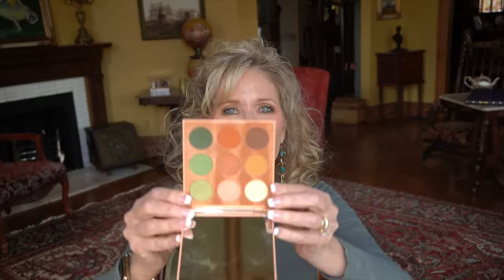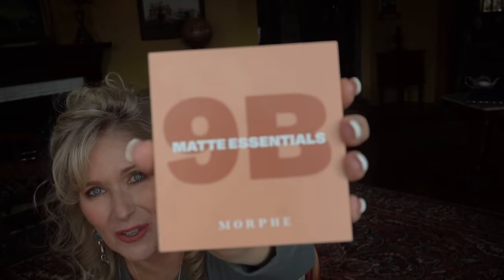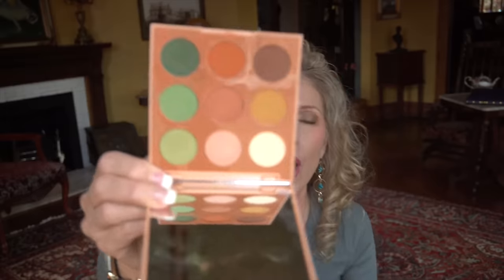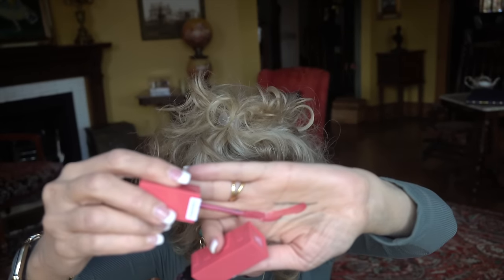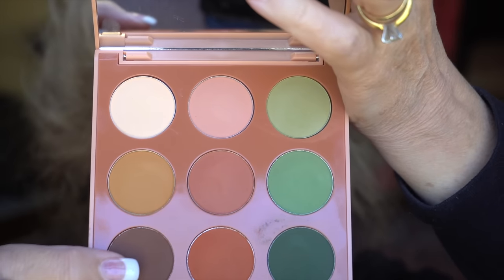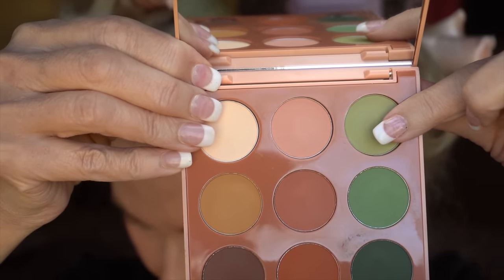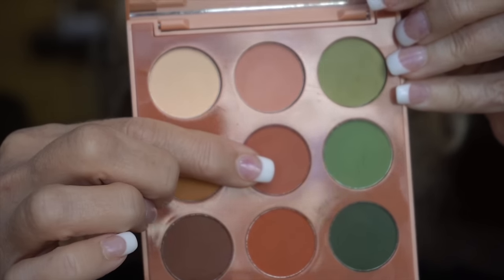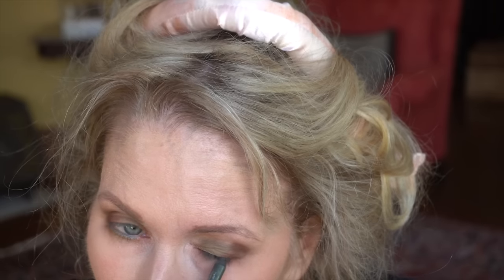GRWM: MORPHE EYESHADOW | MAYBELLINE LIPSTICK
*** Products Mentioned:
~~~ Morphe 9B Matte Essentials:
~~~ Maybelline Superstay Vinyl Ink in "Rogue":
~~~ I used 2 eyeliners for this look:  Urban Decay liners in Mildew & Overdrive: